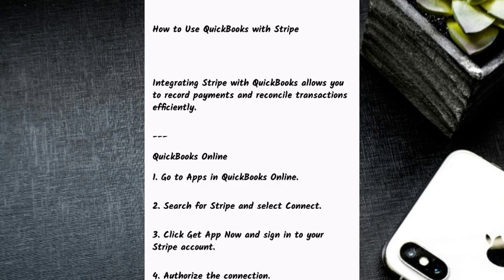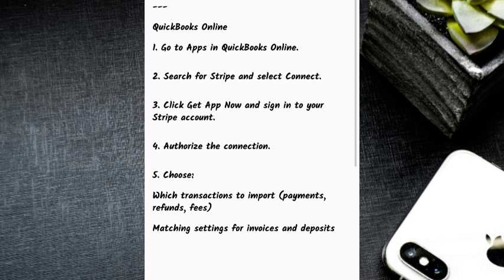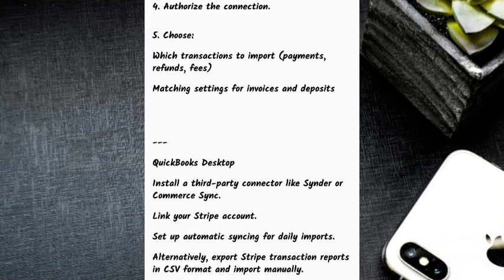HOW TO USE QUICKBOOKS WITH STRIPE IN 2025 | STEP-BY-STEP INTEGRATION TUTORIAL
In This Video, you will learn about how to use QuickBooks with Stripe in 2025, including the full setup, integration process, and tips for managing transactions seamlessly. Whether you’re a small business owner, accountant, or freelancer, this tutorial will help you connect QuickBooks and Stripe for smooth payment tracking and accounting automation.